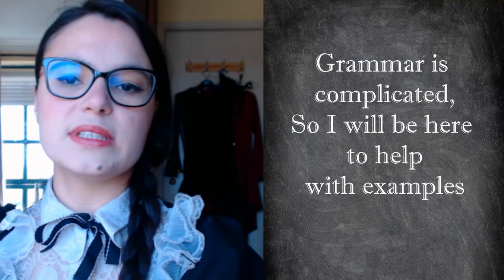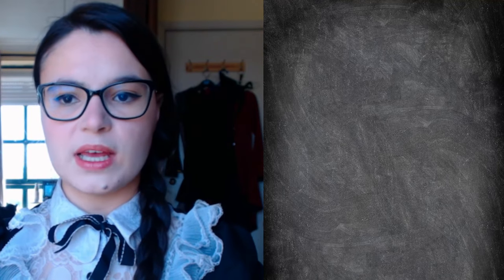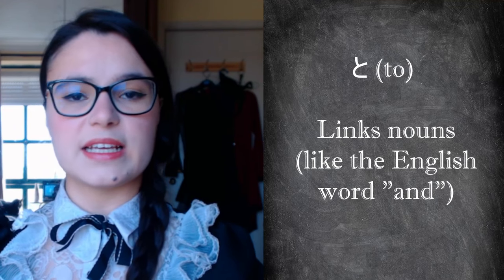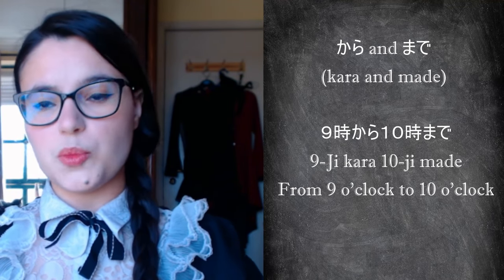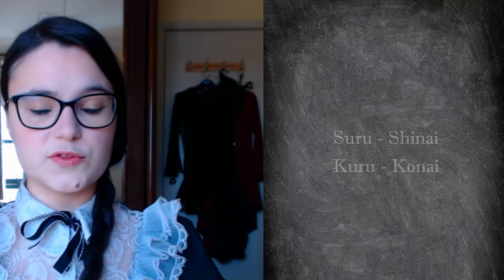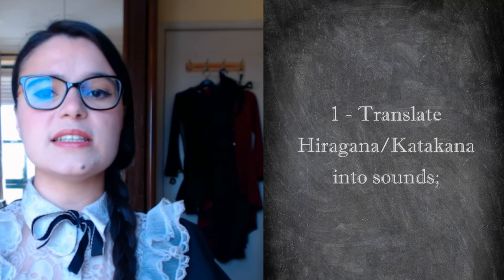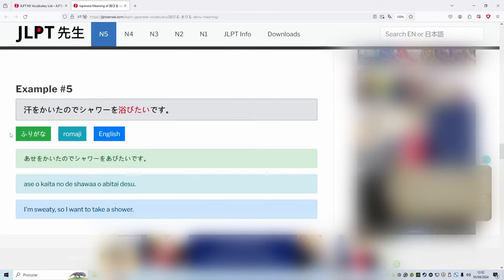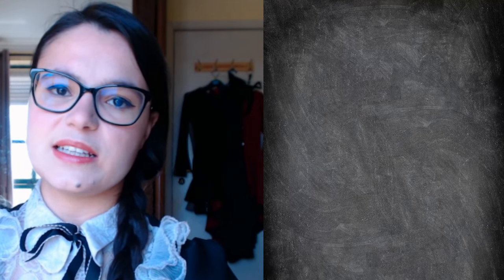How to Learn Japanese Through Reading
More About this Series: On my channel, I will be posting fun and interactive study sessions involving Japanese media (e.g. manga, music,...), but to keep up with these you will need to learn some basic principles first. That is what "The Basics" is about.

In this lesson, I will give you an overview of the most basic aspects of Japanese grammar, including verb conjugation, adjectives, particles, and so on. I will also show you how to break down sentences in Japanese by using this knowledge.

With this lesson and the previous "Hiragana and Katakana" one, you are basically ready to start accompanying me in reading/study sessions.

This lesson is the heaviest of all 3 I released, so you might want to rewatch the video until you absorb all the information it contains. I promise you the study sessions will not feel this overwhelming.

A reminder that I am NOT a Japanese expert, just a student like you! So feel free to correct me if I say something wrong.

Timestamps:
00:00 Transition from "Lessons" to "Study Sessions"
02:20 The Power of Immersion
04:03 Separating a Sentence Into Components
06:23 How Are Elements in a Sentence Sorted?
09:45 Main Particles
13:04 Some Important Aspects
14:15 About Verbal Forms
18:50 About Adjectives
19:28 Revision
22:25 Homework

Link to my blog on Japanese Culture (where you can find authorship of images and references)

Important Notice:
You might have noticed I covered Hiragana, Katakana, Kanji, and Grammar, but there is something important that is missing, which is pronunciation.
You should be studying pronunciation at this point in time. However, I am not the right person to be teaching you any of that. Pronunciation is something very nuanced. Knowing the theory doesn’t get one very far.
Case in point, look at my English and how much it is affected by my accent, even though I have in my possession a Certificate in Advanced English (C1) - A person can easily tell in which module I had the lowest score, and in which one I got the perfect score, am I right?
So no, I will not be teaching you pronunciation.
Now, I have to say Japanese words out loud, of course, it comes with making study sessions in video format. I will kindly ask for your understanding in the sense I will be mispronouncing things sometimes. Take note of my mistakes so you don’t repeat them, and if you notice I’m always mispronouncing something, please let me know.